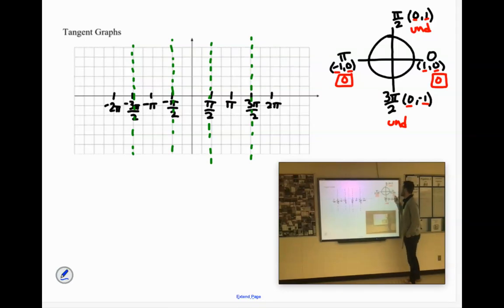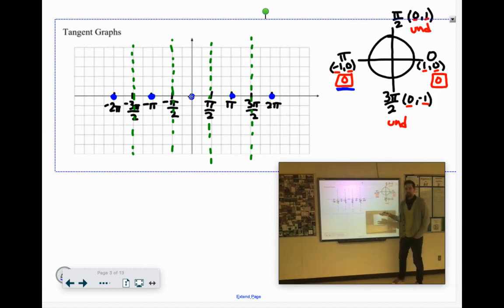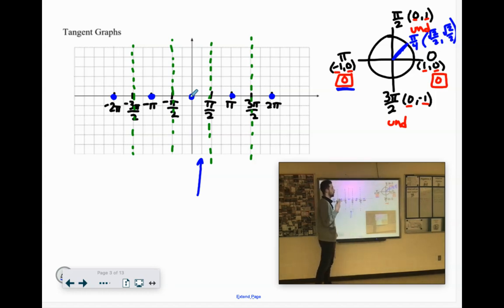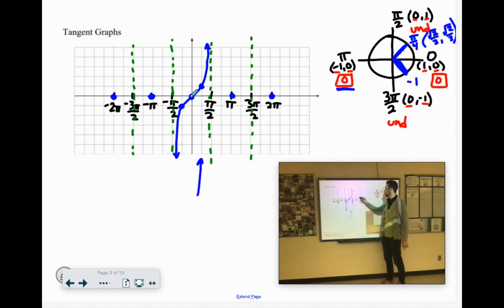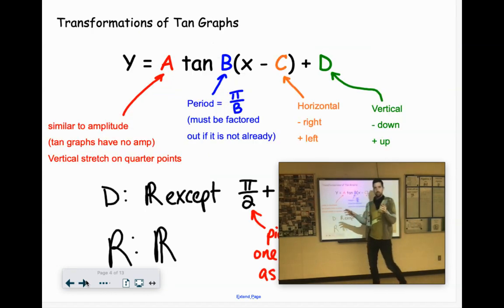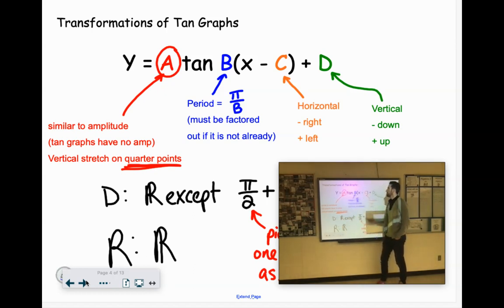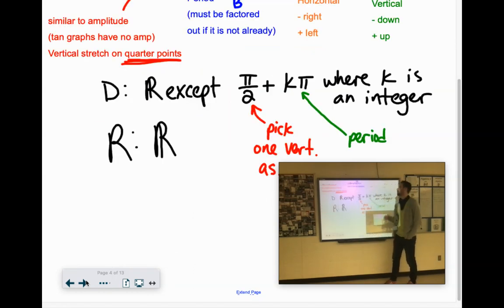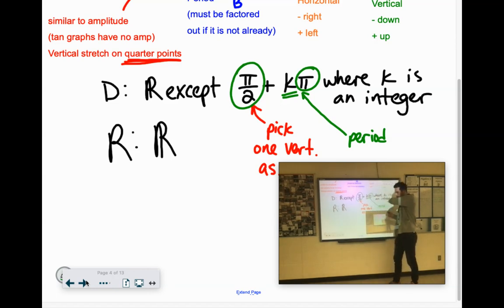A2 1102d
Graphs of Tangent Functions